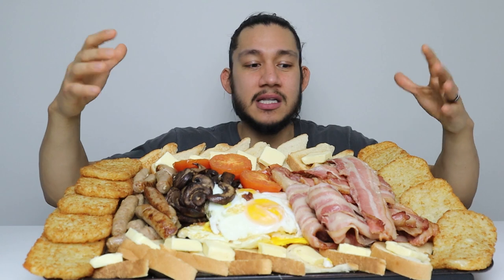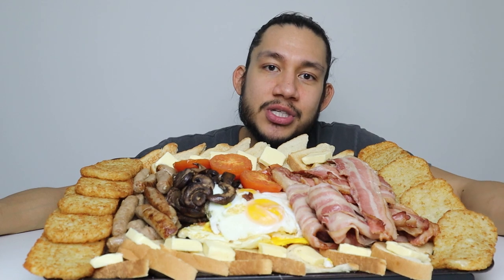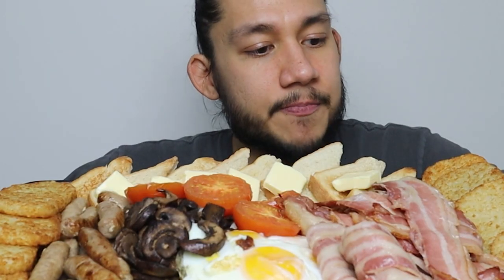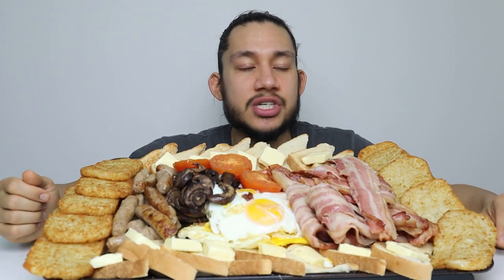Massive 10,000 Calorie English Breakfast Challenge | Epic Cheat Day | Man Vs Food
Exactly 1 year ago. I conquered this challenge. BUT. Due to a minor amateur filming error. The footage wasn't captured. Today, I did this challenge proud. By eating MORE than I did last time. And made sure to film it all.

Want to know how I can eat 10,000+ calories on each challenge and STAY RIPPED?

Let me teach you!